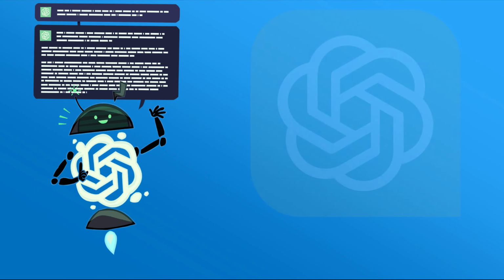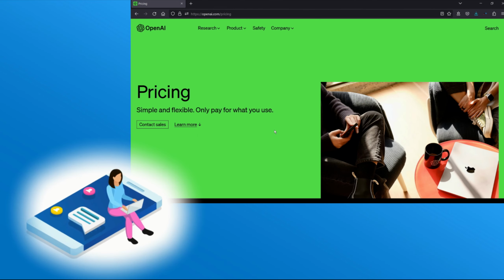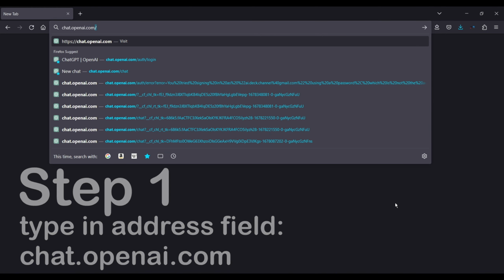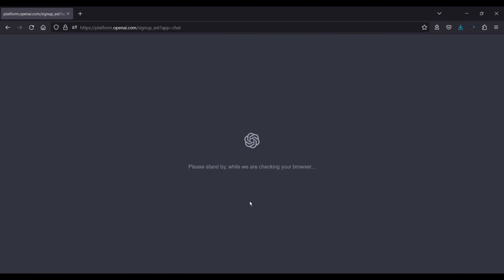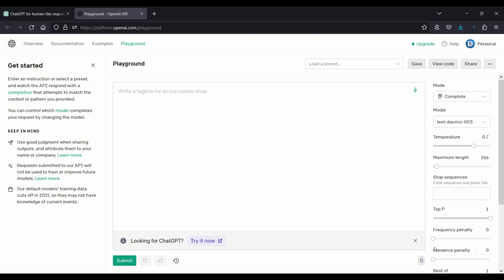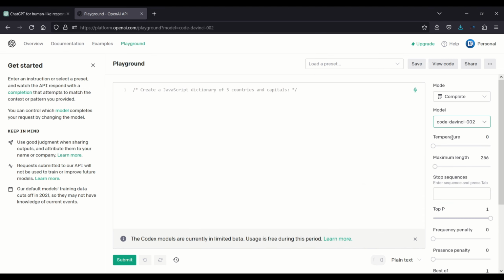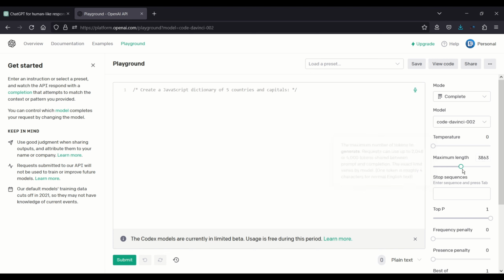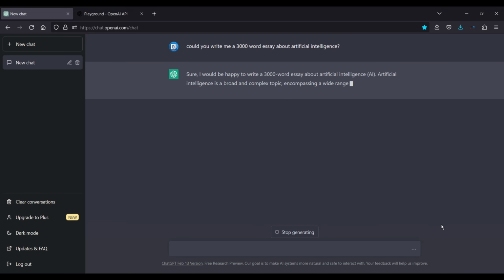How To Use ChatGPT - 3 Easy Steps - Beginners Guide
How to use Chat GPT by Open AI. ChatGPT tutorial for beginners, beginners guide.